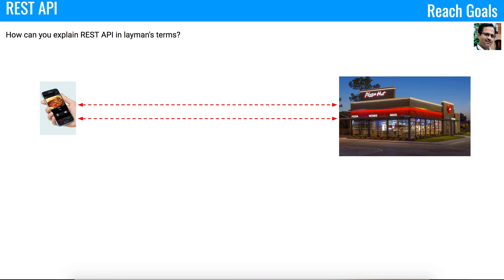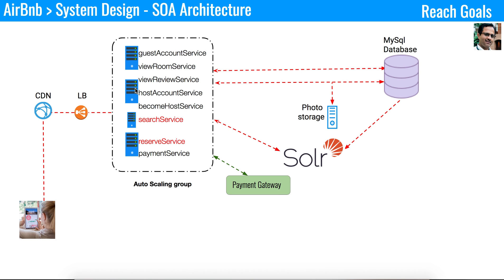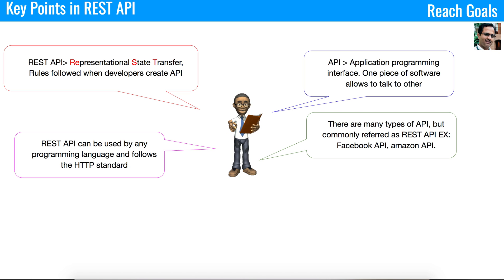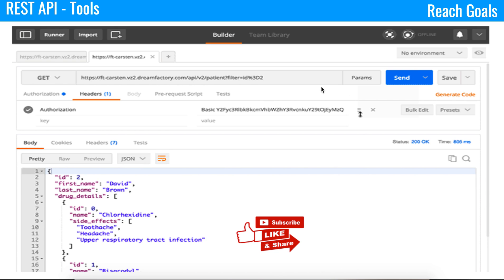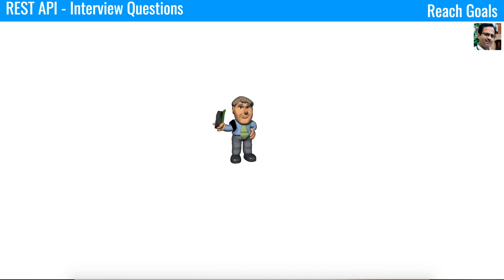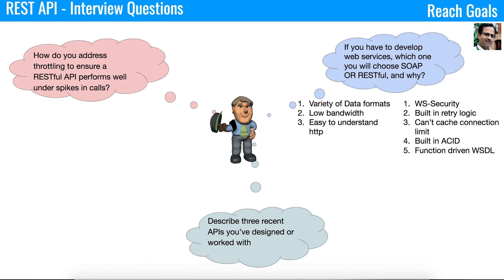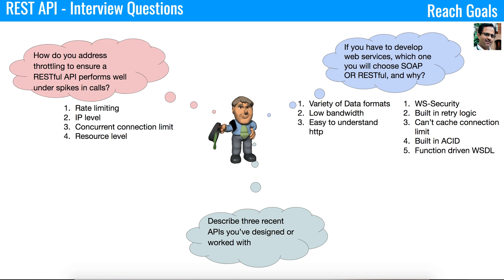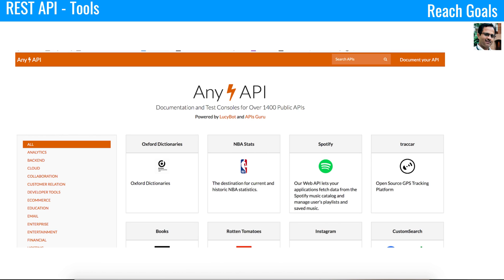REST API concepts, examples and Interview Questions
I have explained the concepts of rest API with examples and interview questions. I have chosen most popular interview questions to explain the
concepts with examples. There are explanations about

1) Difference between REST and SOAP API
2) Throttling and different types
3) Securing the restful API

I have explained an interesting question "How can you explain REST API in layman's terms?"